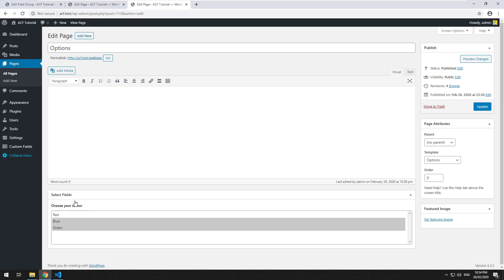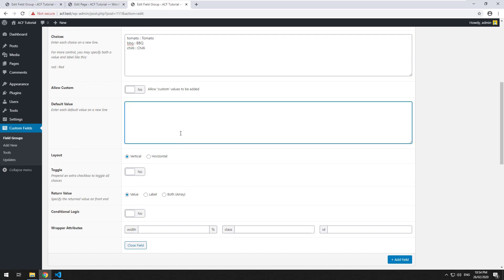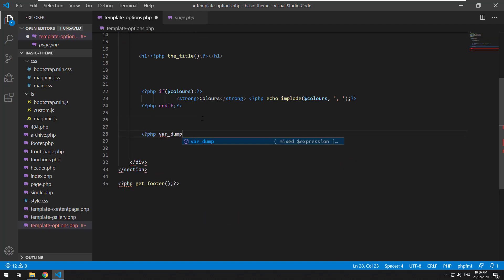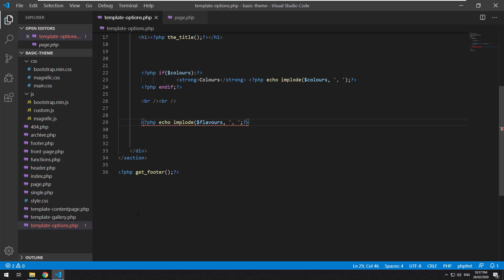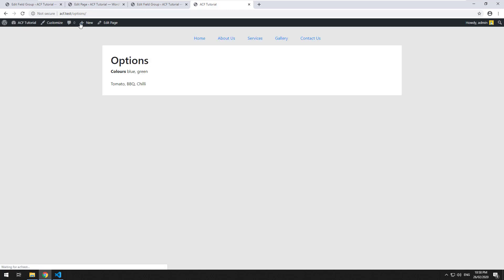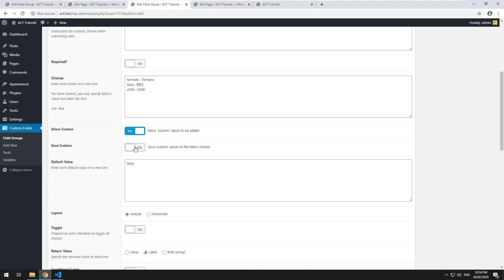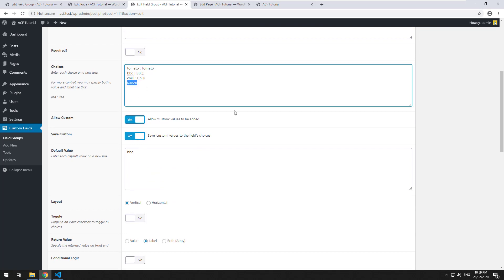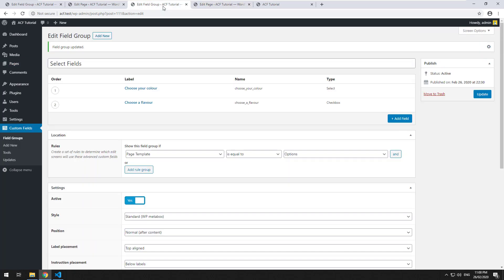Checkboxes - WordPress Advanced Custom Fields for Beginners (10)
Learn how to integrate a checkboxes field in WordPress using Advanced Custom Fields plugin.